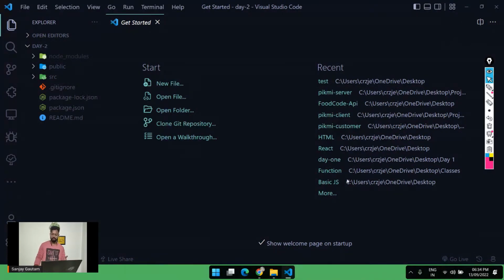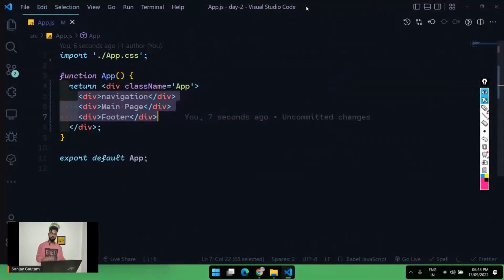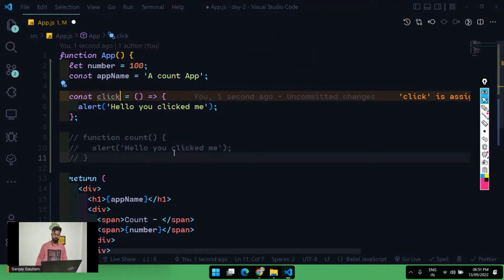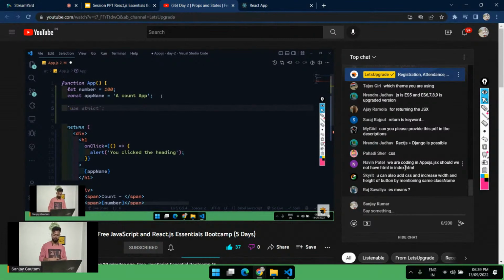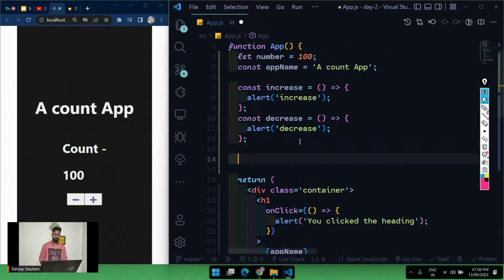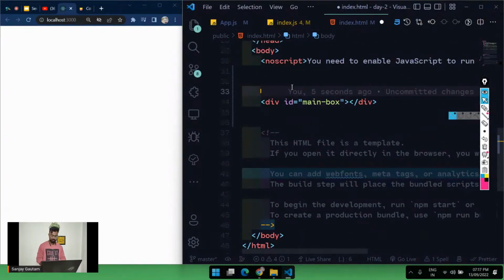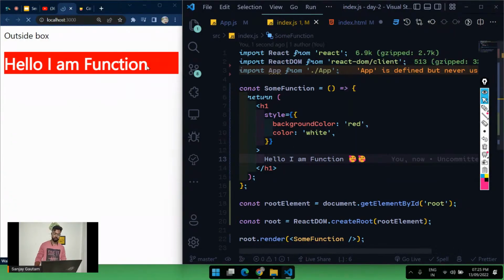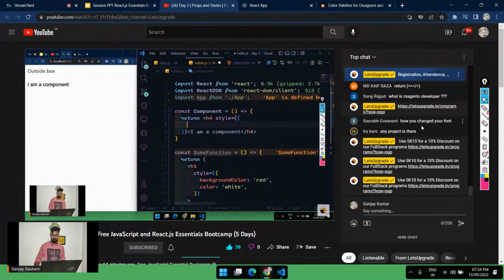Day 2 | Props and States | Free JavaScript and React.js Essentials Bootcamp (5 Days)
Free JavaScript Essential Bootcamp (5 Days) in collaboration with the Google Developer Group MAD Mumbai, National Skill Development Corporation, ITM Group of Institutions, and LetsUpgrade🤩

How?